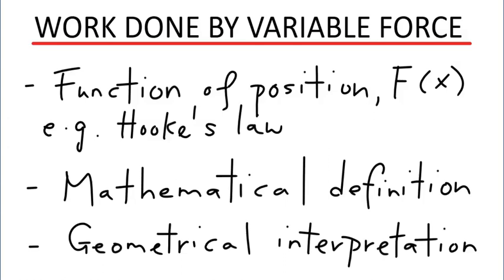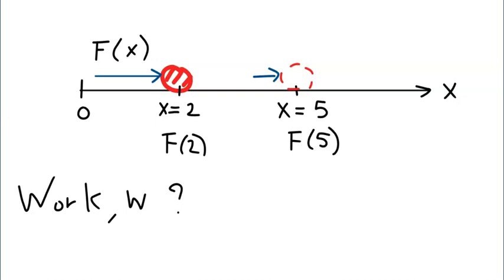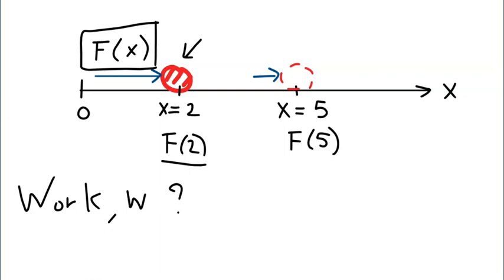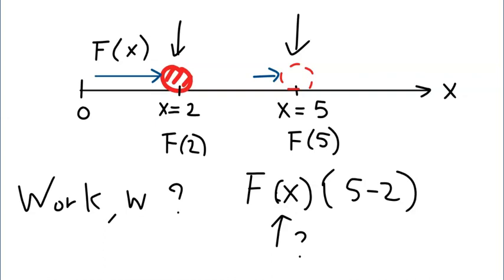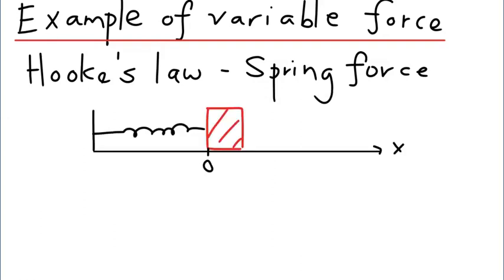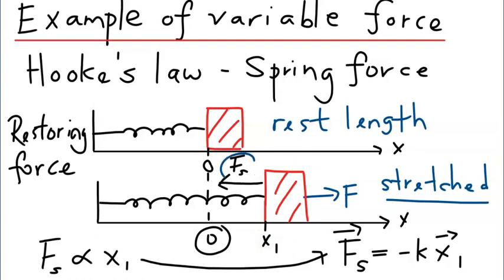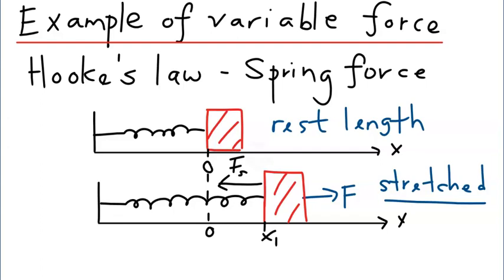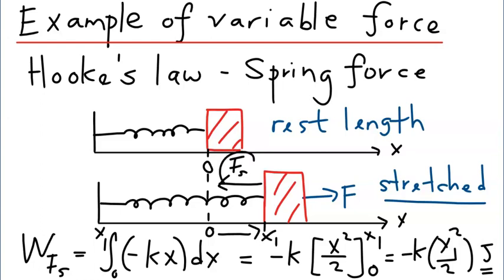Work done by a variable force and Hooke's law - Physics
This video tutorial explains how to calculate the work by a force when the force is  variable and changes with position. Hooke's law that defines spring force is also explained. The video also discusses the concept of work as area under the force-position graph. Solved examples are given to boost understanding of the concepts presented.

0:00 Introduction
0:44 Idea & equations
2:23 Hooke's law and spring force
6:12 Work as area under F-x graph
7:38 Solved problem 1
9:03 Solved problem 2